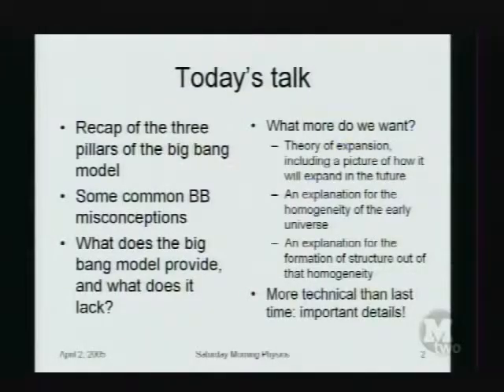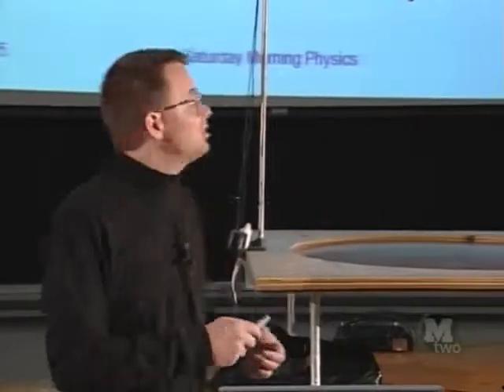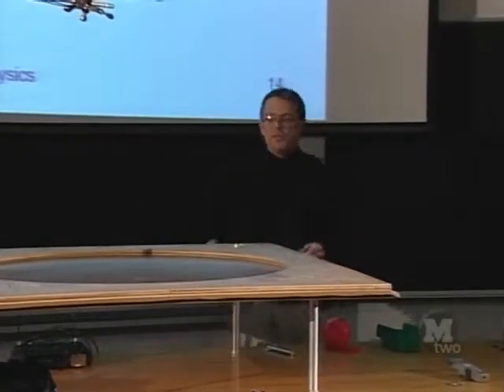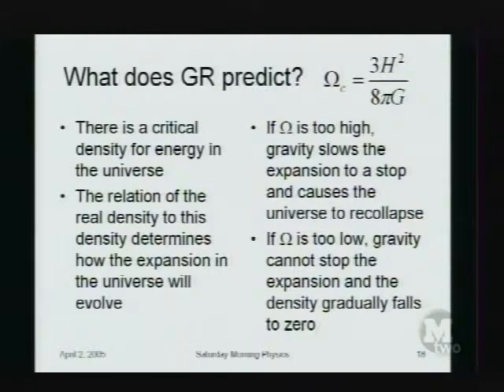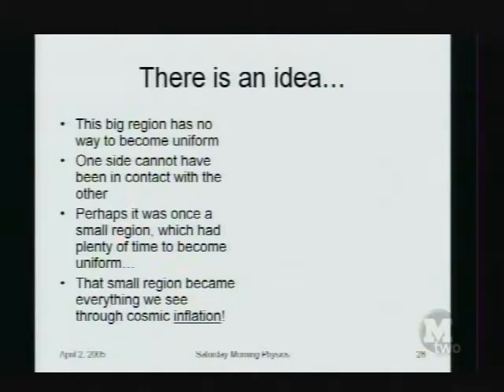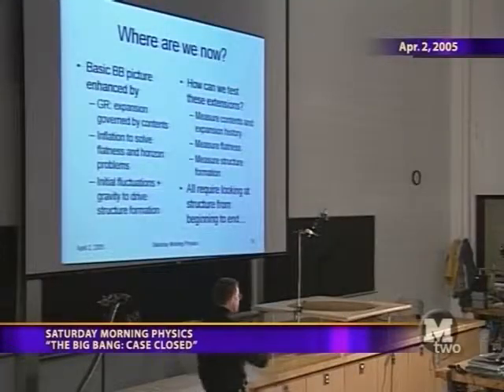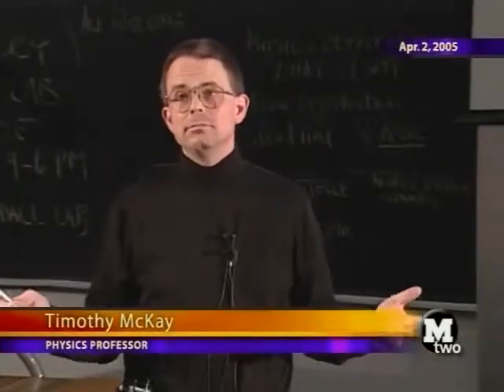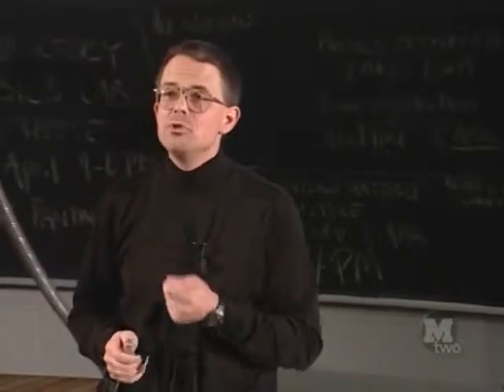Timothy McKay - Saturday Morning Physics - 04/02/05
Timothy McKay

"How Do We Really Know the Big Bang Really Happened? Case Closed."